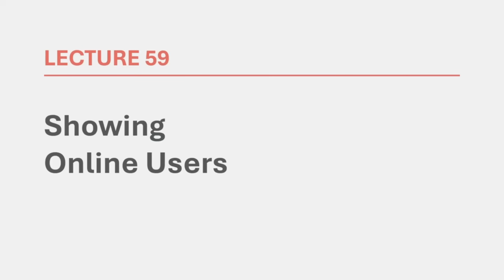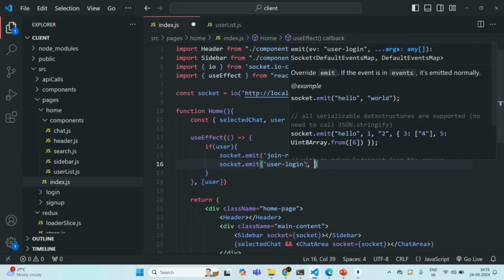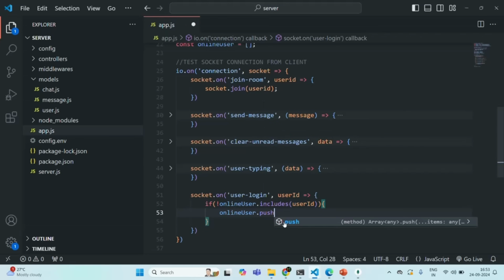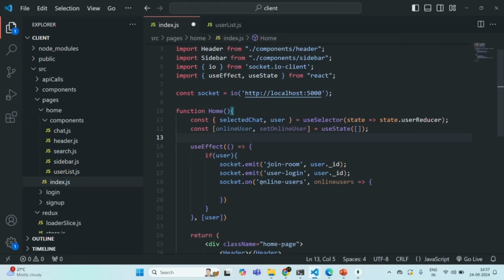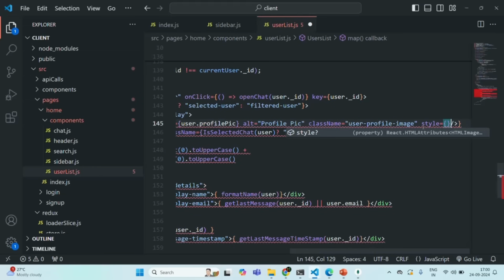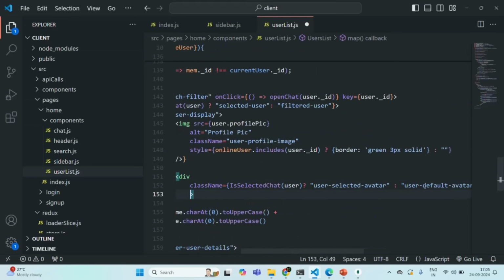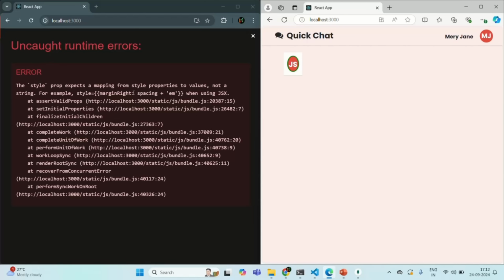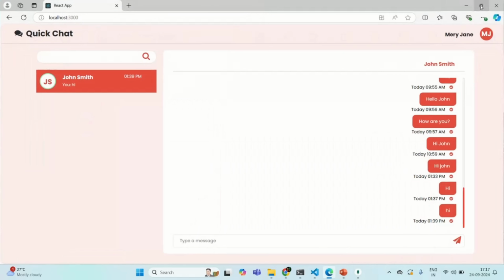#59 Showing Online Users| Real Time Chat App | MERN Stack Project